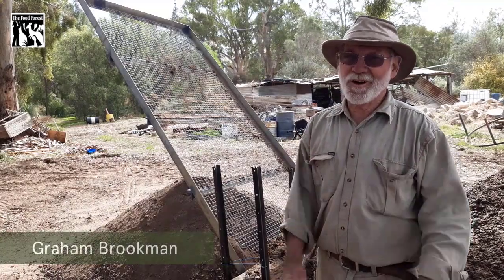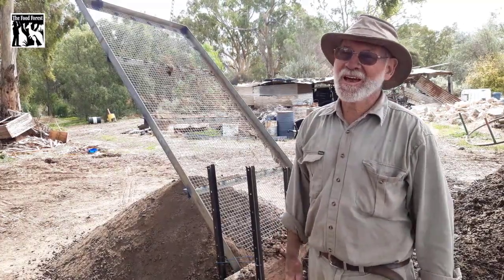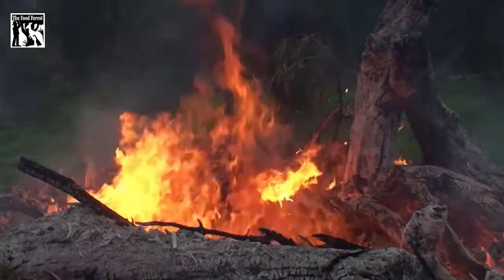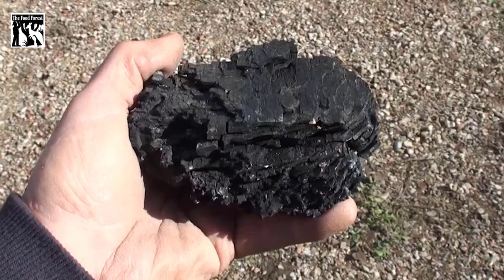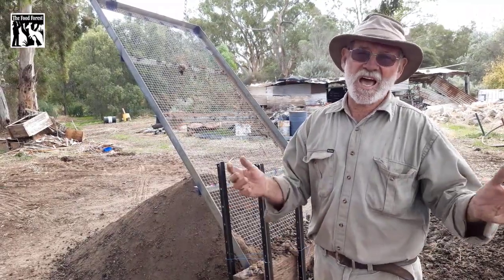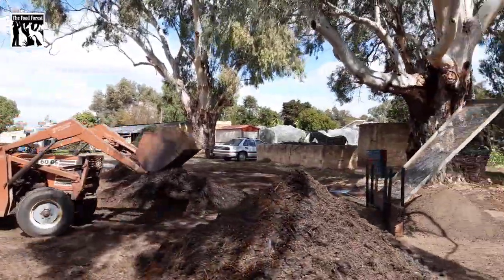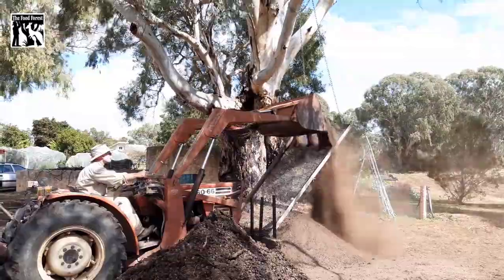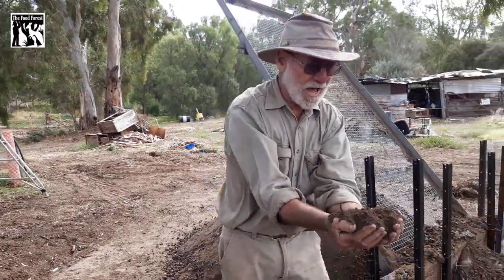using wood ash as a fertiliser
If you have access to wood ash and you like growing plants, crops or pastures, you may be able to make your own fertiliser!
Unsurprisingly, WOOD ASH CONTAINS MOST PLANT NUTRIENTS except nitrogen and it improves the tilth of most soils.
Simply screening out big lumps from the ash of your stove or bonfire,  gives a material that can be spread evenly over your garden or paddock. We just pour ash through  a piece of sloping wire mesh with 25mm square holes.
The little bits of charcoal in it are beneficial, in enabling nutrient uptake and water storage
You can spread the ash on soil instead of lime or potassium  fertiliser and it contains useful micronutrients like Zinc, Magnesium and Copper
It has a significant effect in raising pH (making the soil more alkaline) so YOU CAN OVERDO IT, but it  has only half the effect of the same amount of  lime. Bear in mind that for most plants the pH should not be pushed above 7.5. Get a soil pH test kit (about $30 from hardware stores) to check you soil regularly.
Top-dressed applications of wood ash are usually LIMITED to 500gm per square metre (5 tonnes per hectare), which is like a light snowfall, to avoid excessive short-term impact of the change to pH. Most gardeners use about 100gm/sq m annually or as shown necessary by soil tests.
Approximate proportions of macronutrients present in ash- Calcium 18%, Potassium 4%, Phosphorus 1%
Safety is important! Avoid breathing in dry ash dust, wear gloves, don't spread the ash onto growing food crops. Don't use ash that may be contaminated with harmful chemicals eg the arsenic contained in 'permapine'.
(This advice is of a general nature and we advise further reading of detailed literature)
Happy growing!